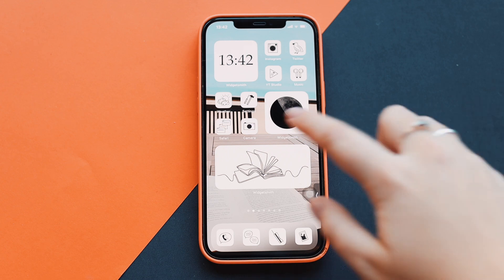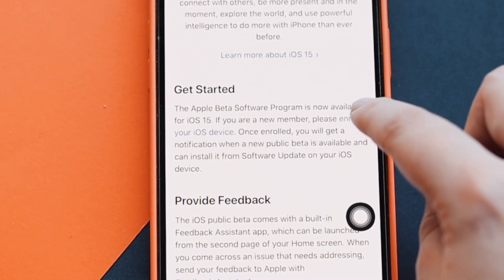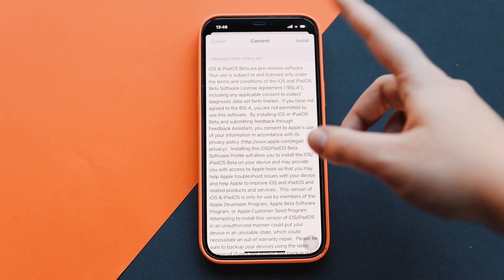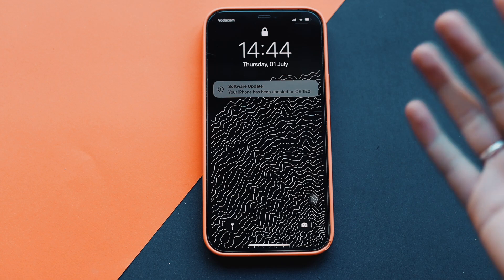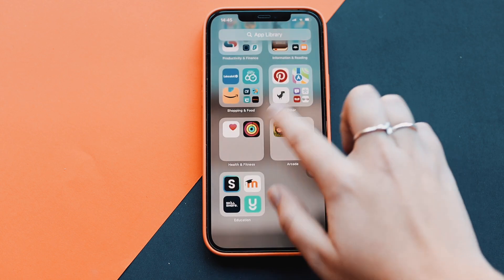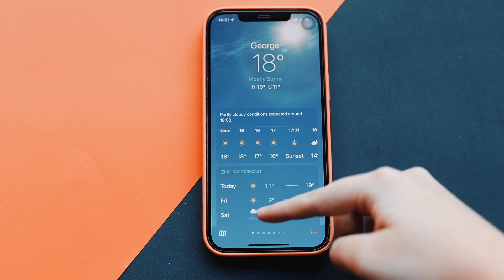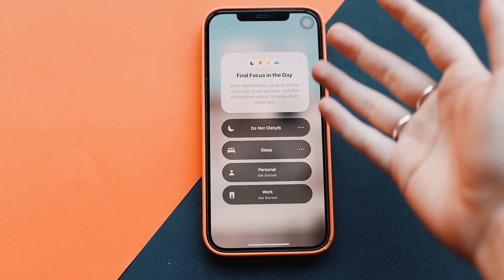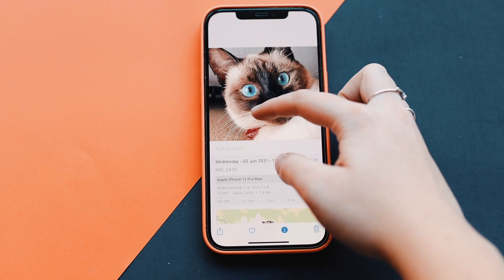How to Install iOS 15 Public Beta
In today's video I will be showing you how to install the iOS 15 Public Beta. Be advised that since this is a beta it still has some glitches and bugs, so use caution.

FAQ:
Age?

GEAR:
Video Editing Software: Final Cut Pro (M1 MacBook Pro), LumaFusion (M1 iPad Pro)
Thumbnail Editing Software: Photoshop, Affinity Photo
Cameras: Canon 90D, Canon 750D, iPhone 12 Pro Max
Lenses: Sigma 30mm f1.4, Canon 18-55mm
Microphone: Rode Wireless Go
Tripod: Sirui Traveler 7A